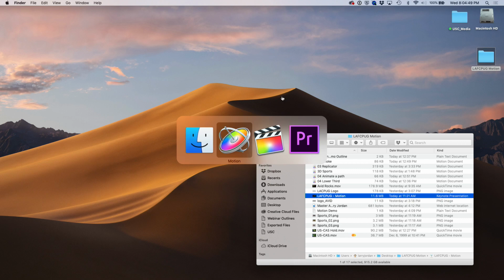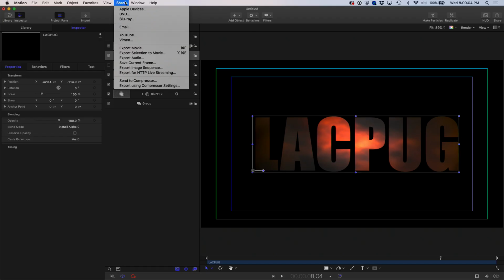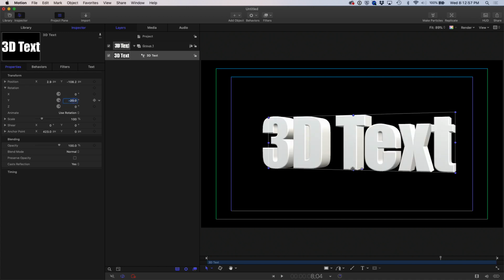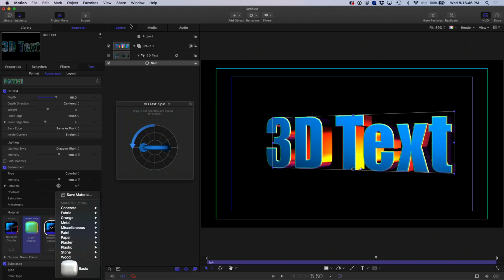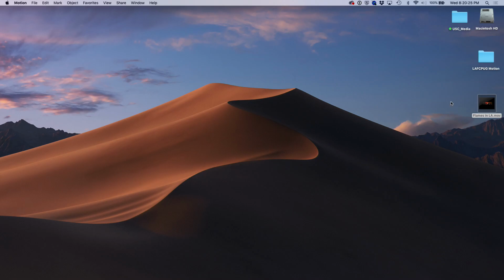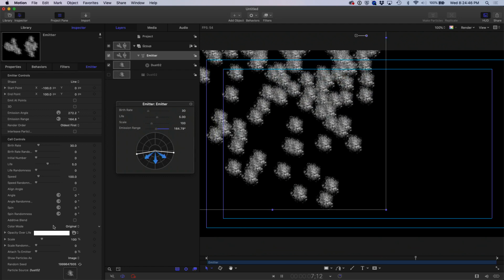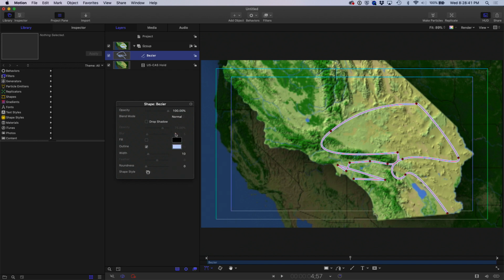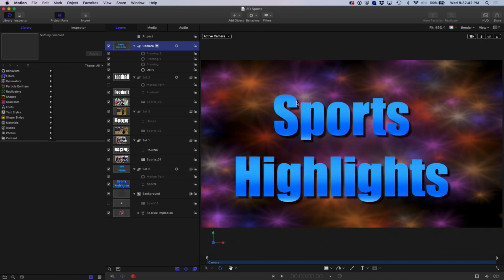Apple Motion isn't just for Final Cut Pro X. - Larry Jordan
LACPUG was very happy to have Larry Jordan back after much too long a time. Larry showed tricks you can do with Motion that don¹t require any design skills. Plus, he showed how to use Motion projects in Avid, Premiere and Final Cut. Learn once - use everywhere!

NOTE: Larry often speaks about the dark screen due to LACPUG's projector having a burned out second bulb. We don't have this problem as we have digitally captured straight from the computer.

In Collaboration with Surf Theater Productions